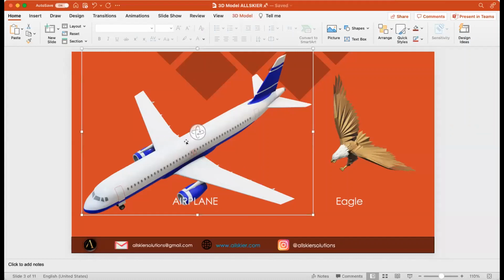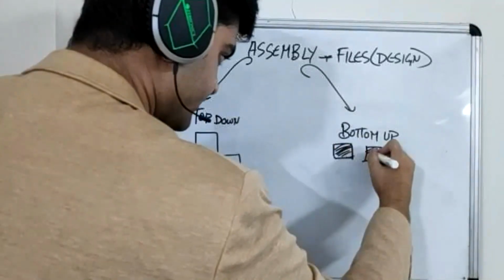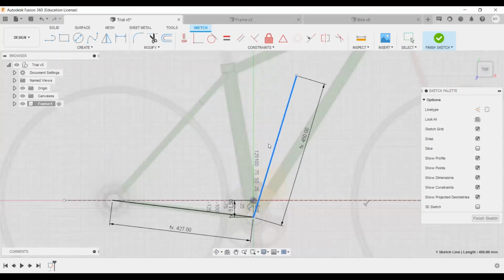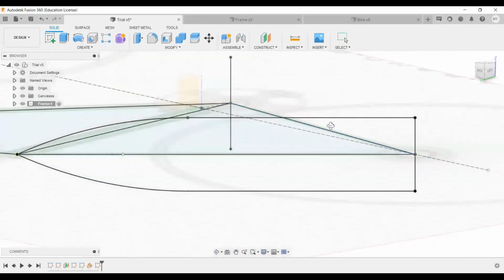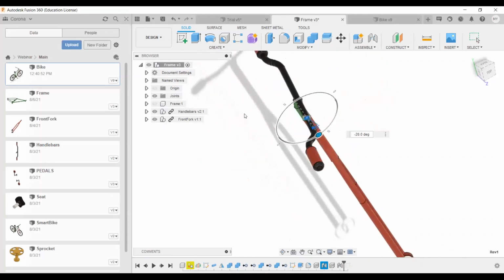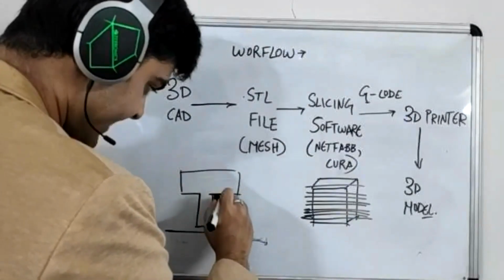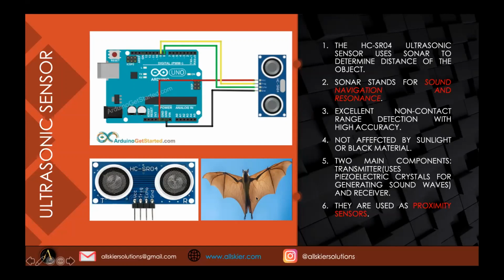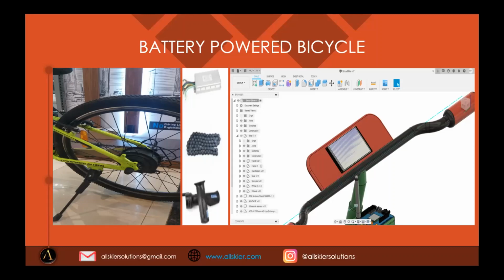Designing with Fusion 360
The webinar 3.0 brought to you by ALLSKIER discussing the Importance of design for engineers, Fundamentals of Modelling, Hands-on approach to designing using Fusion 360 and adding the ALLSKIER touch of making it a 'SMART' product.